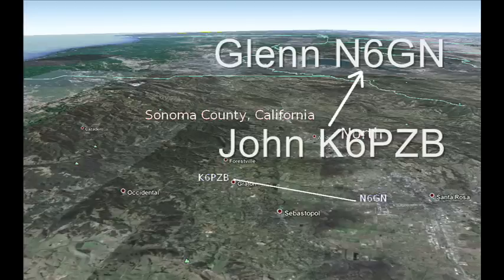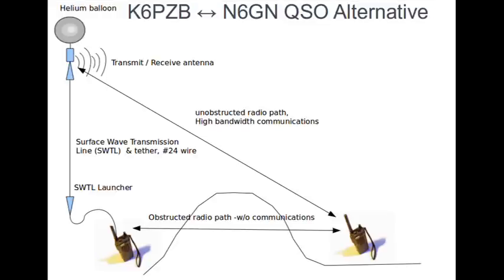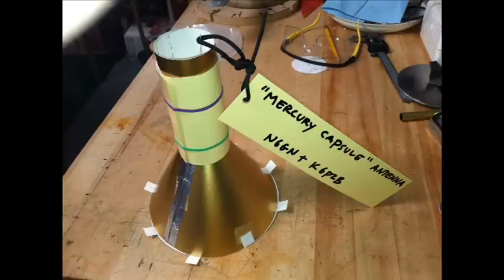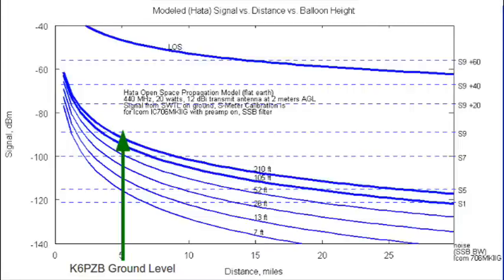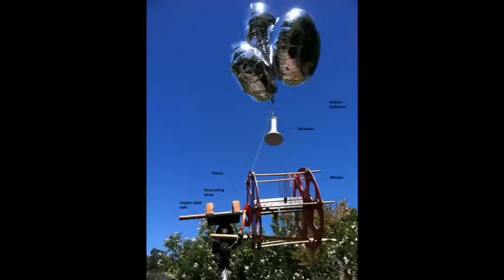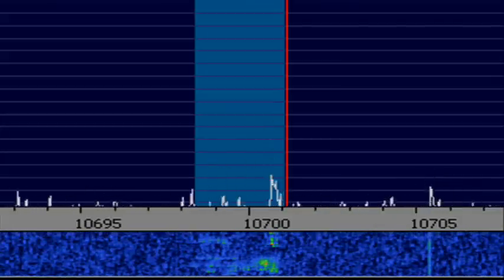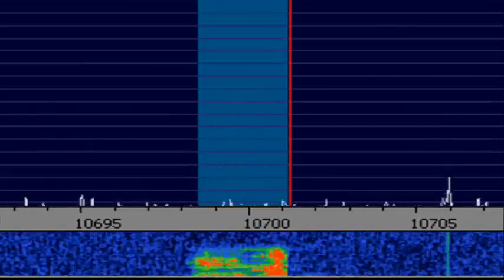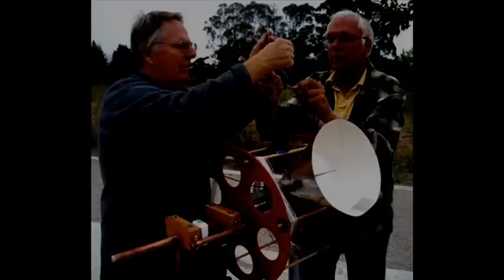The Flying Antenna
A helium balloon supported antenna tethered and fed by a surface wave transmission line provides more than 40 dB increase in signal strength of amateur radio communications. This is essentially the same presentation given by N6GN at ARRL Pacificon in October 2011. Related SWTL projects & theory in ARRL QEX May, July, November 2012.